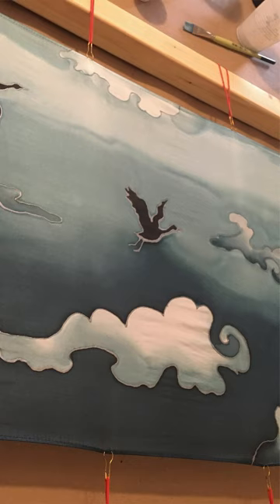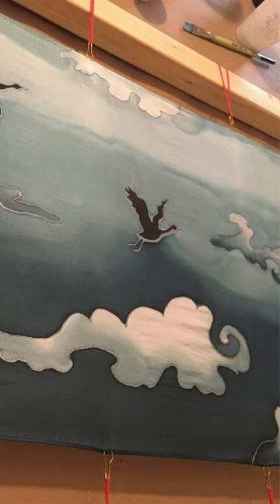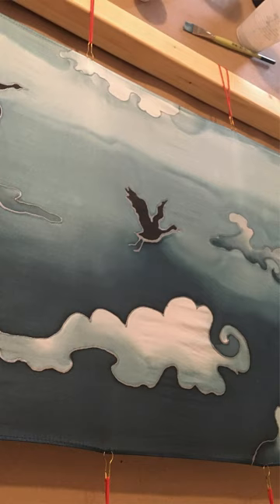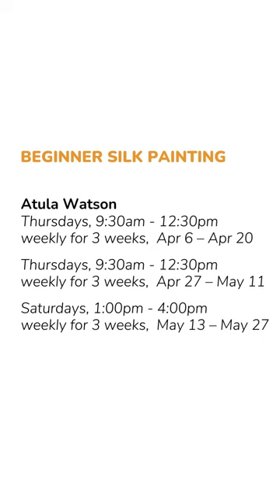The Art of Silk Painting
In this workshop, students will explore “The Art of Silk Painting”.
Silk painting is known to have therapeutic benefits for the mind. As the colors flow, so will stress.
Students will begin with the basics of silk painting & all the tools and materials you need to set up.
We will explore a variety of techniques for working with dyes, gutta resist and other additives to create different effects on the fabric.
By the end of the workshop students will have gained the skills needed to create their own wearable art using this amazing, timeless medium.

or use the link in our profile.

Thursdays 4/6 - 5/20, 9:30am - 12:30pm
Thursdays 4/27 - 5/11, 9:30am - 12:30pm
Saturdays 5/13 - 5/27, 1:00pm - 4:00pm